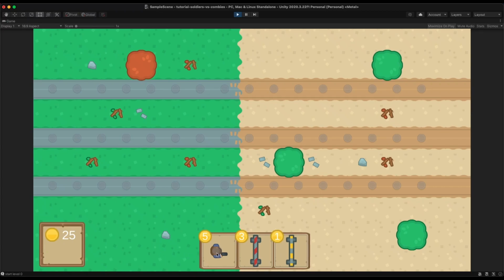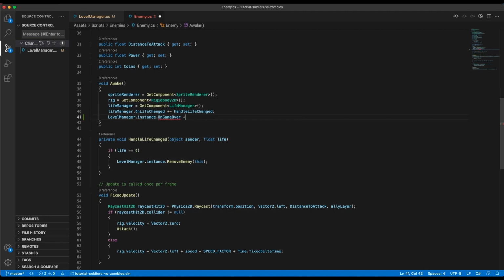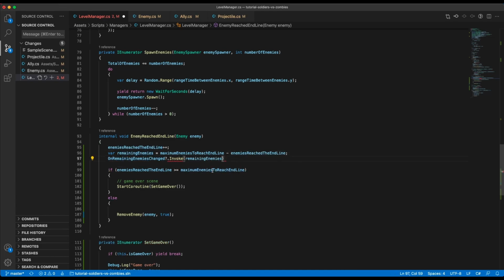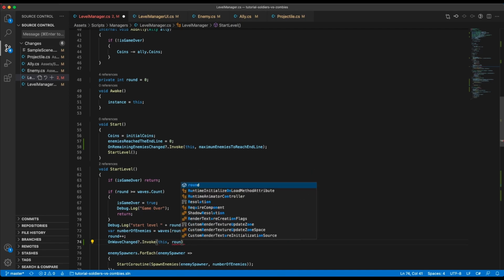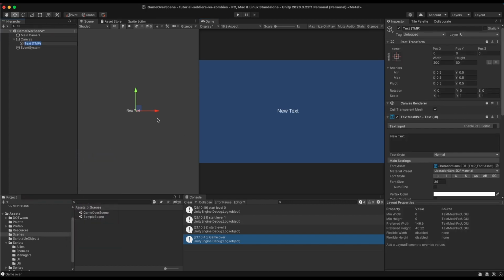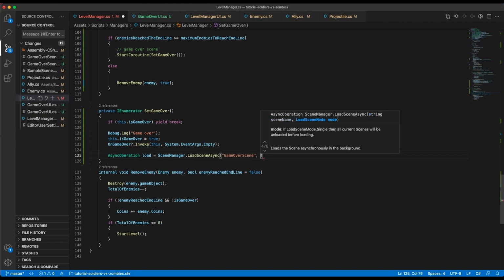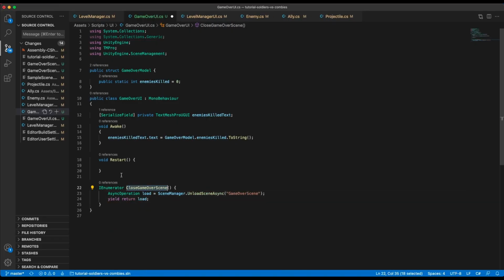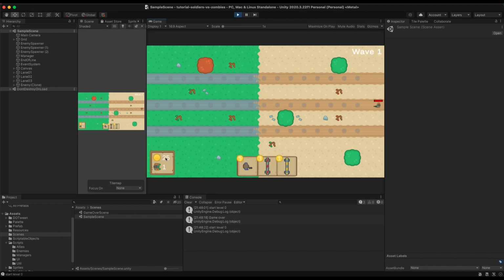Game Over Scene and more HUD - Soldiers vs Zombies Tutorial | Unity #6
Sixth tutorial of the serie: making a game with a mechanic similar to the main one of the Plants vs Zombies and tower defense games.

In this video I show:
- Game Over Scene
- Restart Scene
- More HUD

Timestamps:
00:00 Intro
00:27 Game over criteria
01:50 OnGameOver event message
04:17 Remaining enemies logic
05:23 Remaining enemies HUD
06:33 Current wave HUD
06:54 Current wave logic
08:36 Setup Game Over scene
09:32 Game Over Scene HUD
10:32 Game Over UI script
13:54 Restart Level Button
15:28 Restart Level Logic
16:53 Final considerations